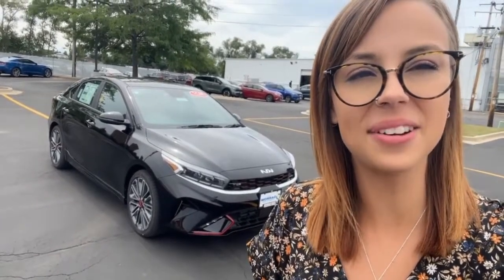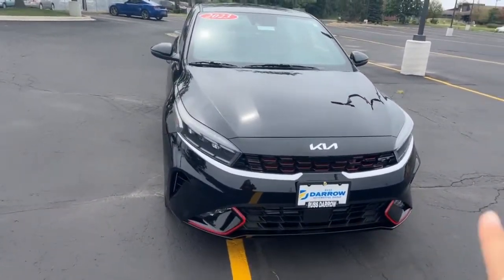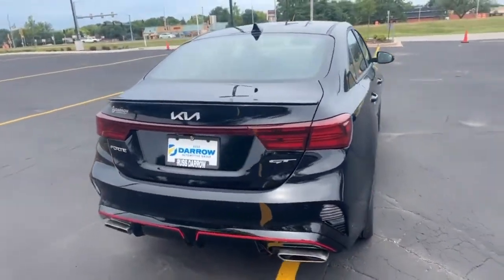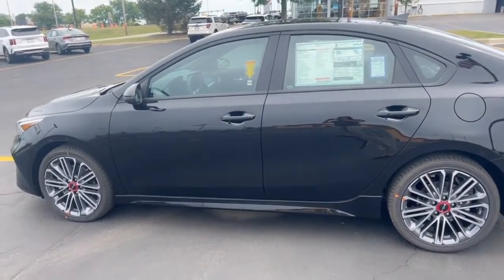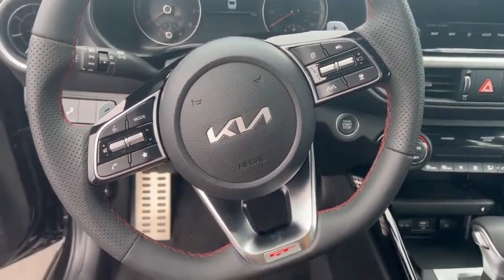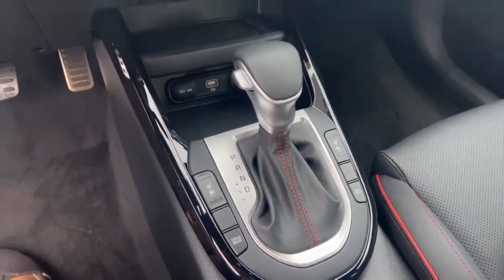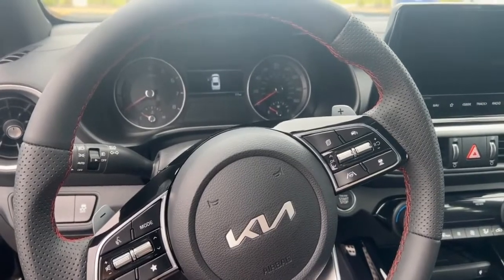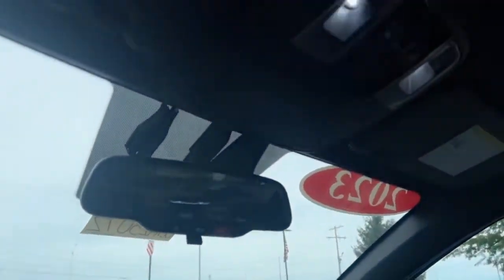Russ Darrow Kia Waukesha Kia Forte GT Vehicle Highlight